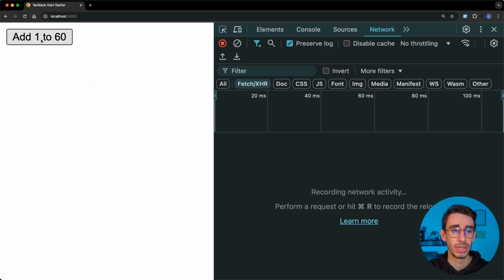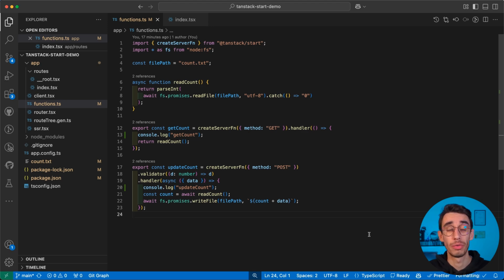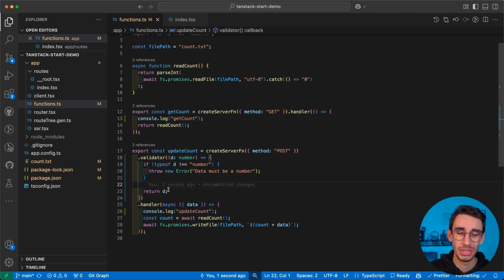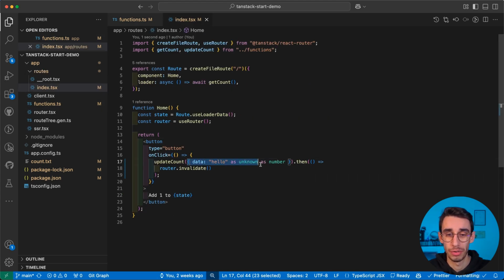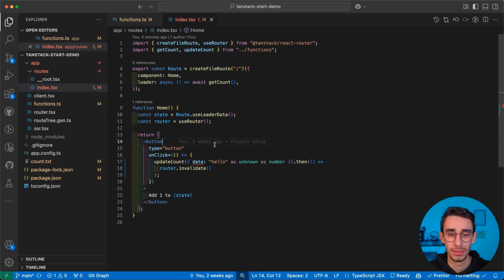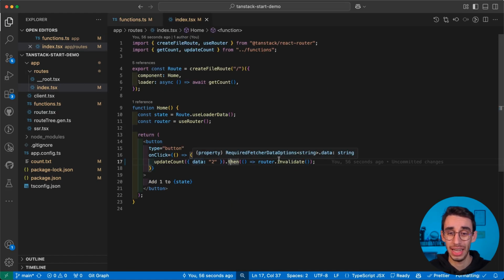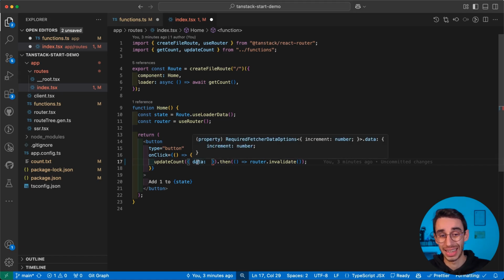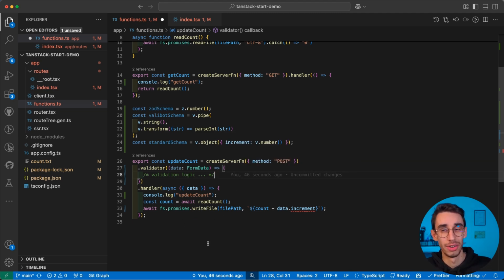TanStack Start: Server Function Validators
The input of server functions comes through an HTTP request, you should always make sure the data they receive is exactly in the shape you expected. That's what the validator API is for!

TIMESTAMPS

00:00 Server Functions 101
00:51 Validation by type inference
01:19 Manual validation
01:44 Schema validation
02:23 Input Transformation
03:26 Send Objects
04:17 Submit formData
04:33 Return values and errors